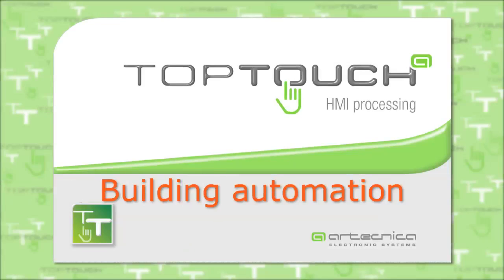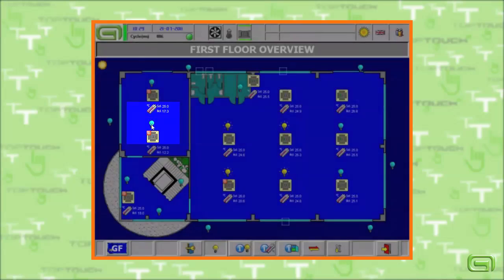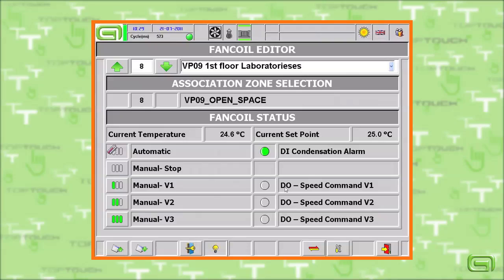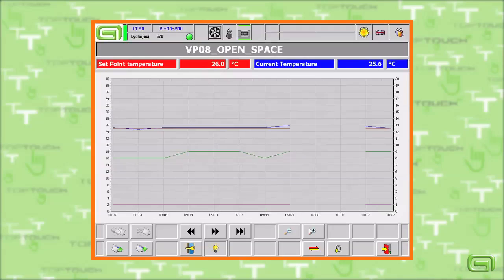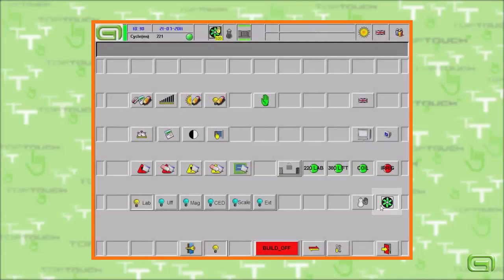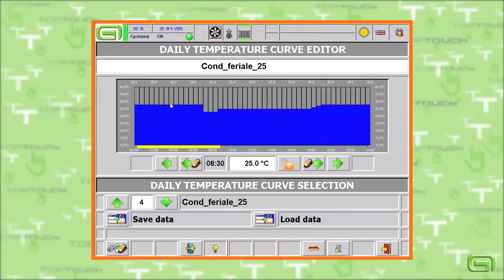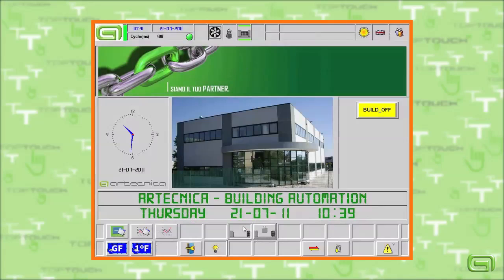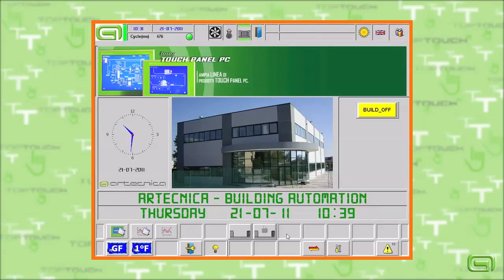20 TopTouch: building automation project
Installation of a real building automation complete project, created with free licence Artecnica TopTouch SCADA.